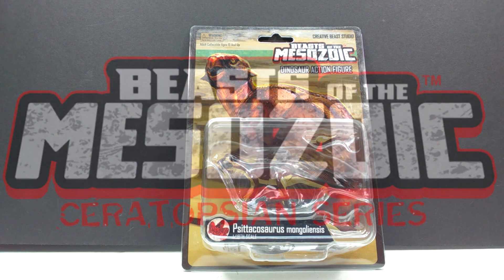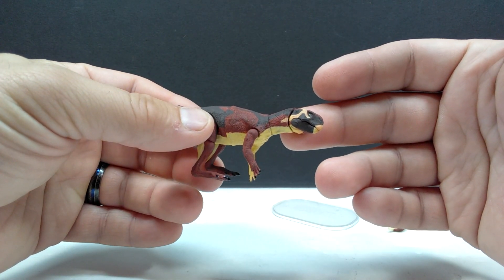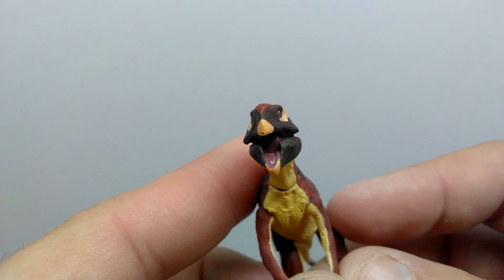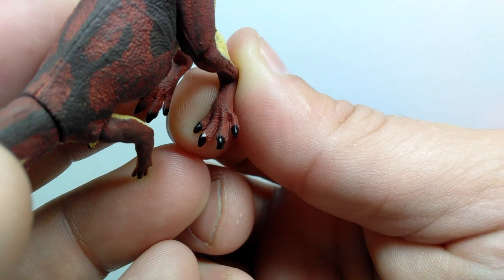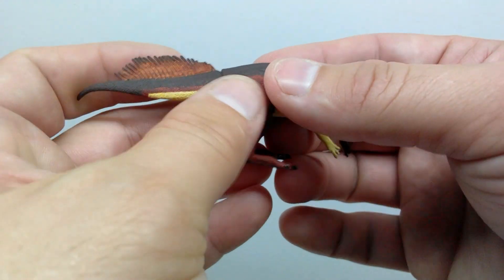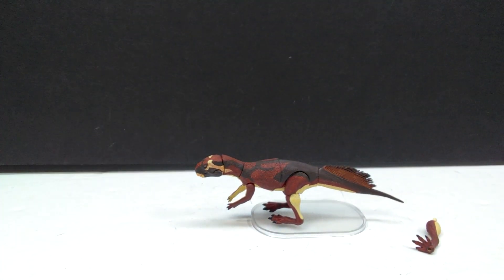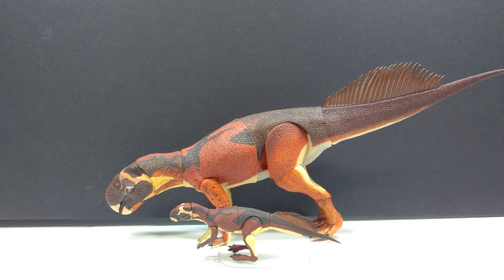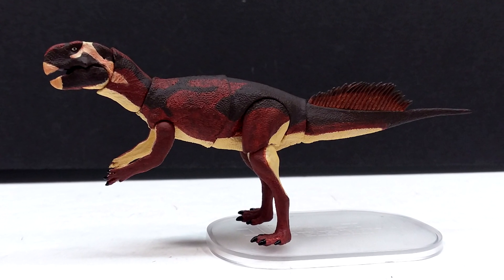2022 Beasts of the Mesozoic Ceratopsion series 1/18 scale Psittacosaurus mongoliensis Review!!!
Today we're checking out another brand new Beasts of the Mesozoic Ceratopsion series release, and it's the final of the new 1/18 scale Ceratopsions! This time we have the Psittacosaurus mongoliensis!!!